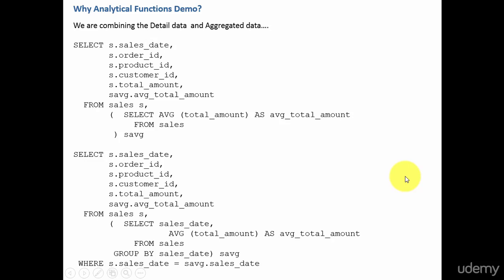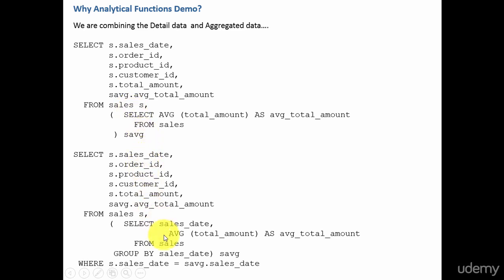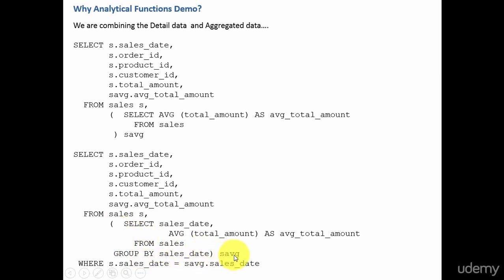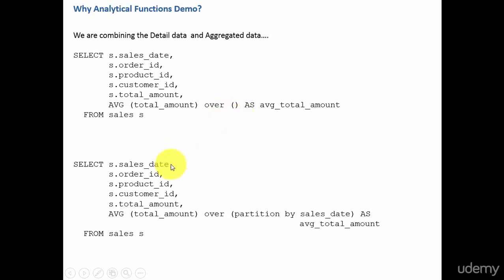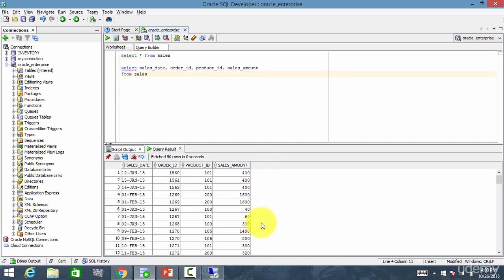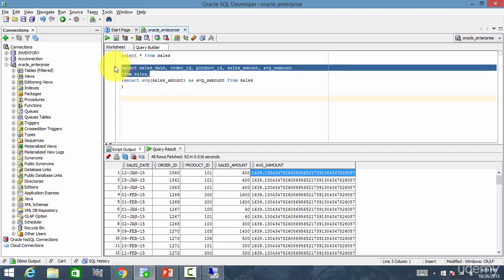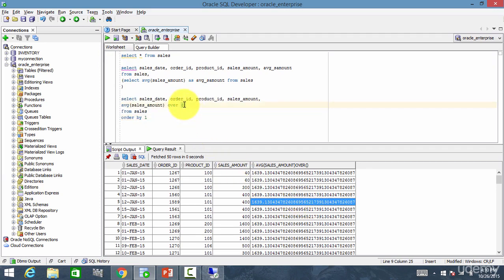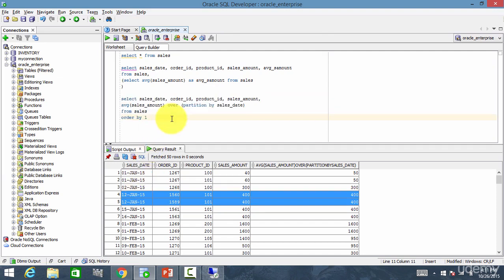027 Why Analytical Functions Example 1